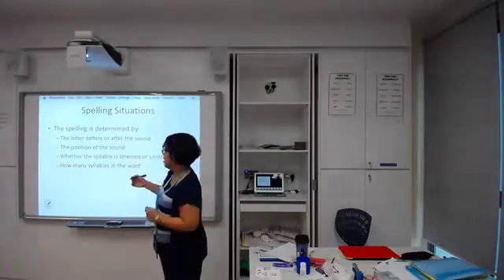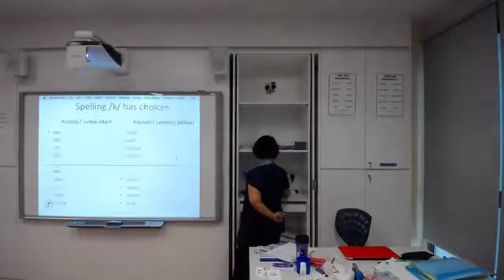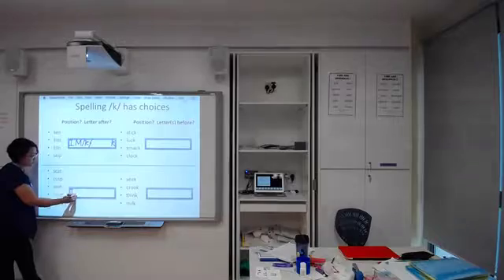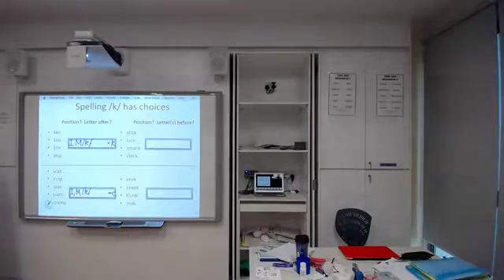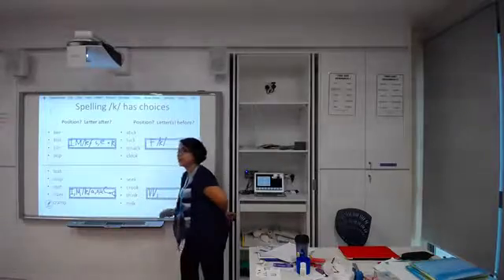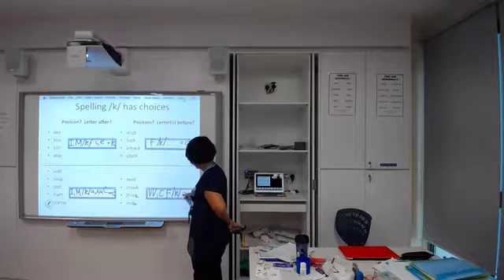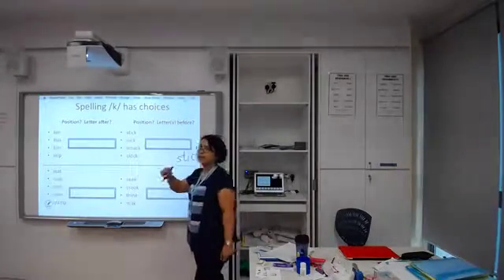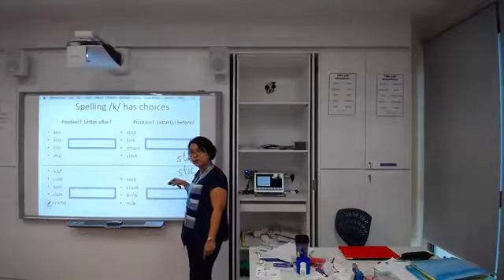Special Situation for Spelling, Part 1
Intended for SMM Reading Program Introductory course